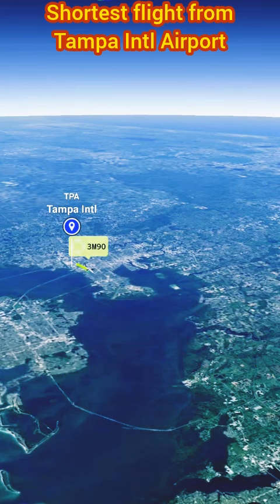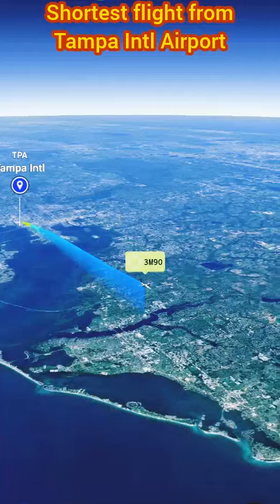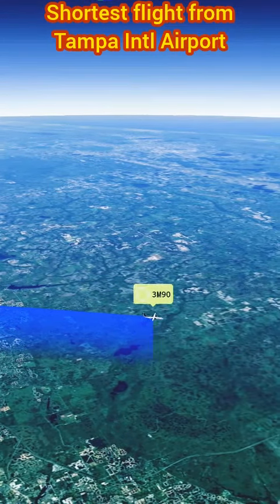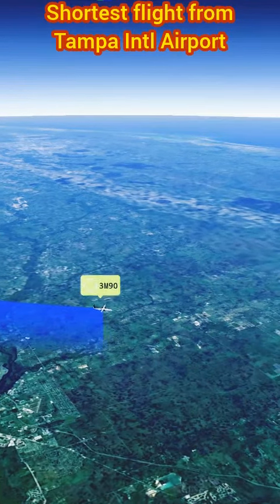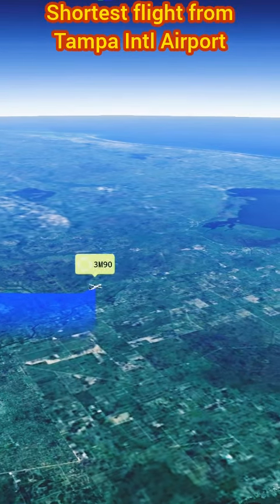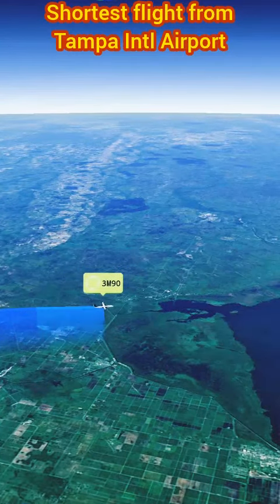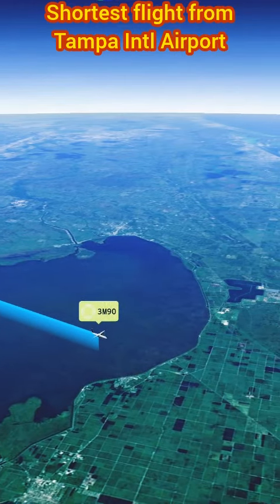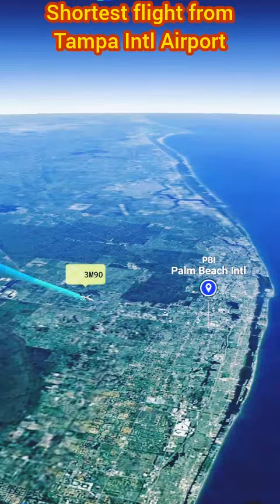Shortest Flight From Tampa Intl Airport by Silver Airways